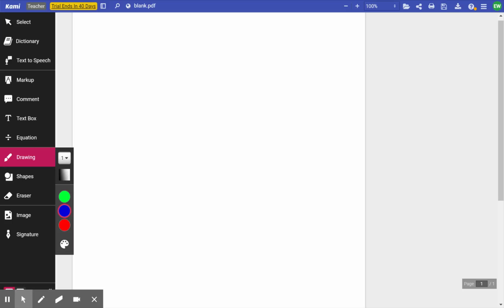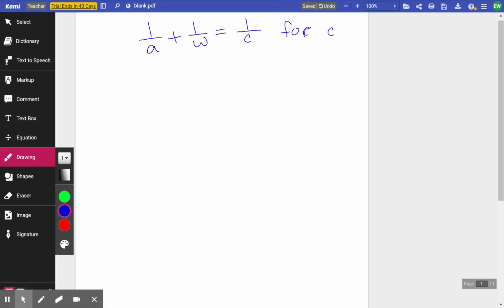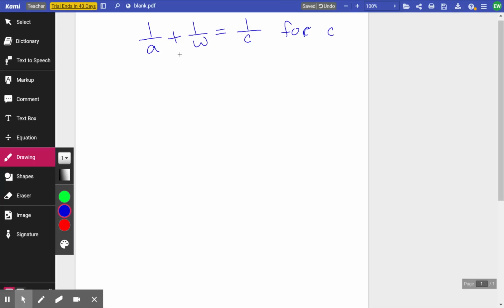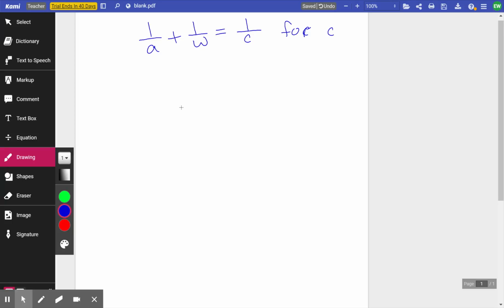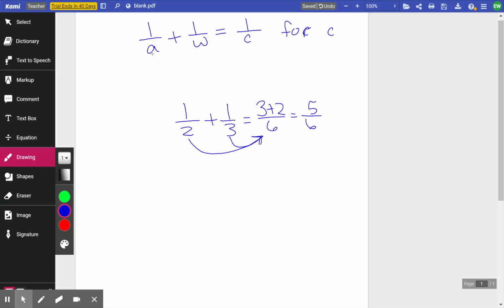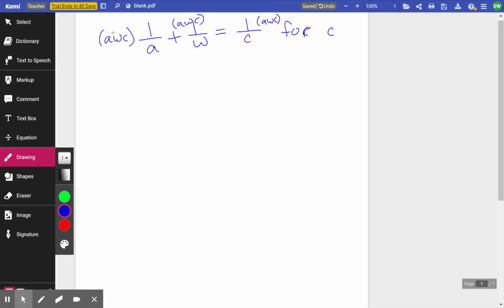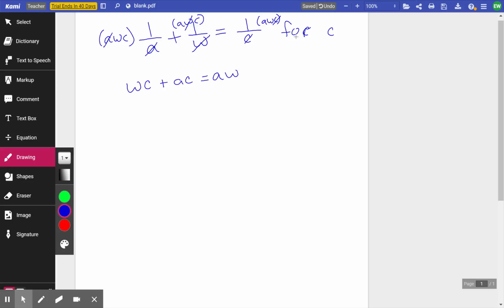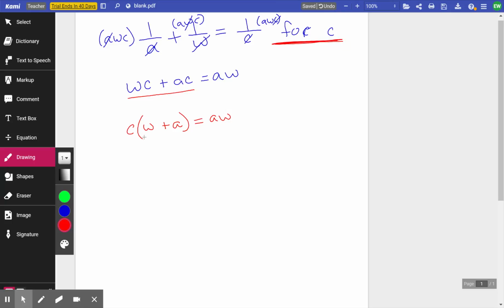Solving literal equations 2.pdf